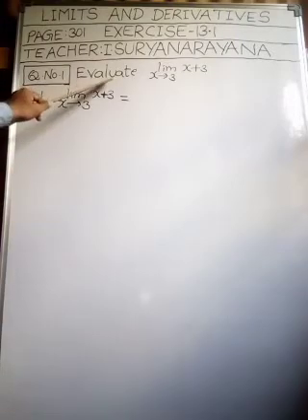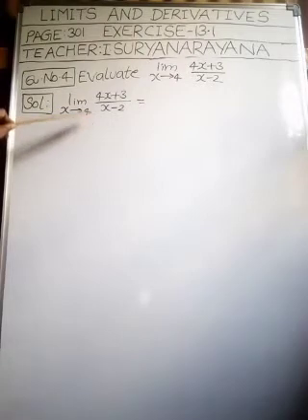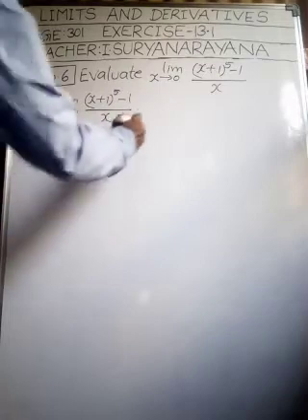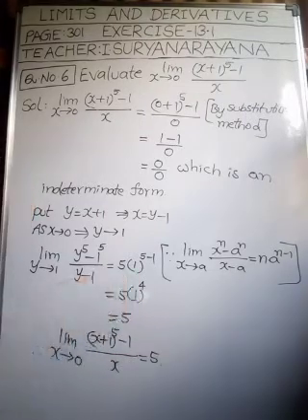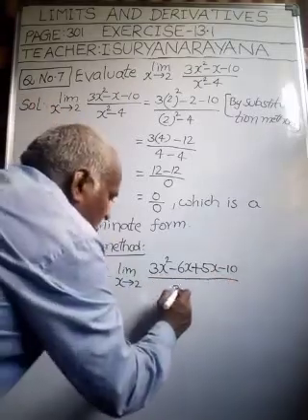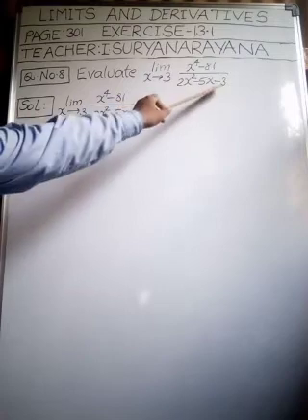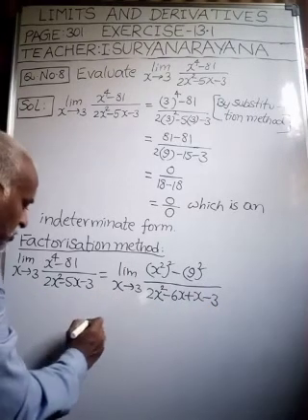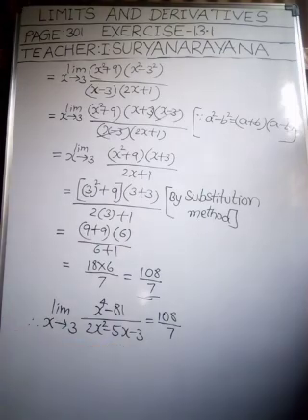11th - Ex - 13.1 - Q. Nos. 1, 2, 3, 4, 5, 6, 7 & 8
11th - LIMITS AND DERIVATIVES - Ex - 13.1 - Q. Nos. 1, 2, 3, 4, 5, 6, 7 & 8